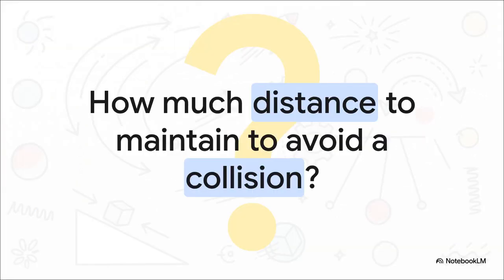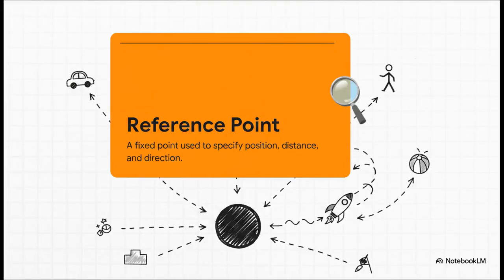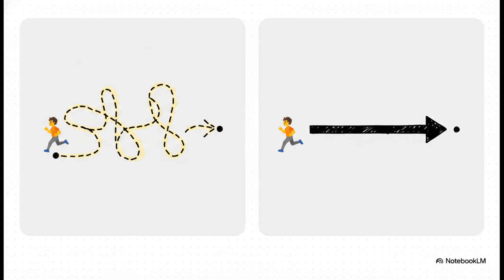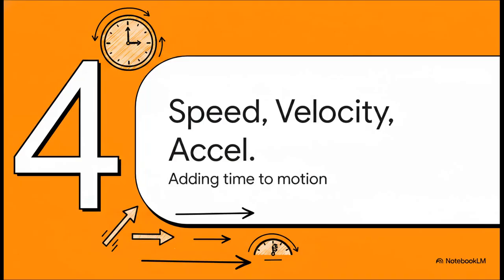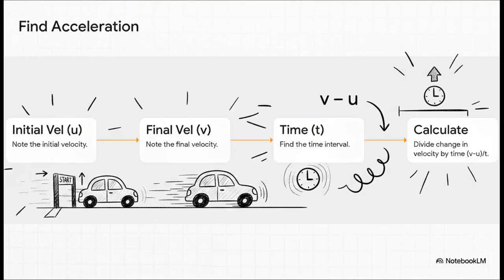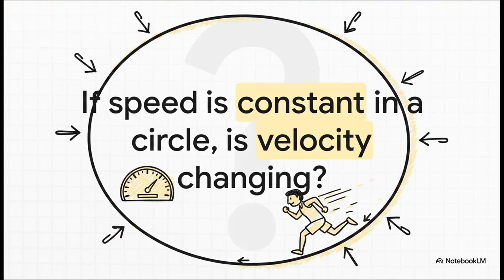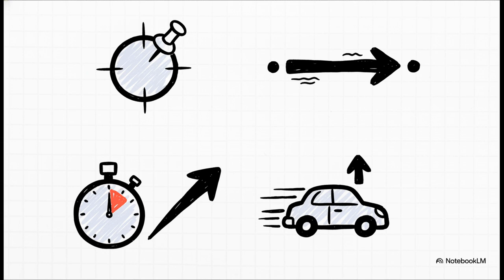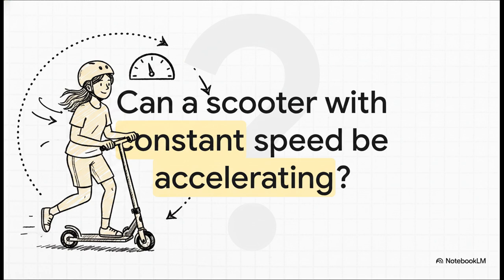Class 9 Motion new | Ncert curiosity new book chapter in One Shot |NEP 2020| CBSE 2026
📘 In this video, we explain the NCERT chapter in the simplest way using whiteboard animation.

📌 Topics Covered:

- All important concepts from the chapter
- Step-by-step explanation
- Examples and applications
- Important questions for practice

🧠 Based on NEP 2020:

- Concept-based learning
- Easy understanding
- Real-life connections

📚 Homework Questions Included

👨‍🏫 Taught by: Arnab Sen (PGT Physics)

Class 10 Light Reflection Refraction
Kaushal Bodh AI Class 7
NCERT Motion Chapter
Whiteboard Physics Teaching
Physics for Beginners
NEP 2020 Education
Indian Teacher Physics